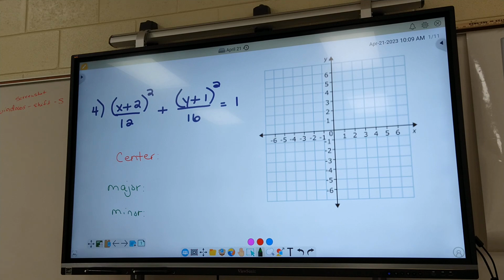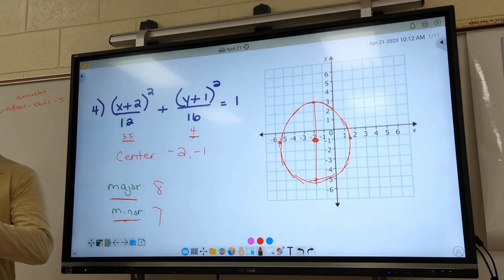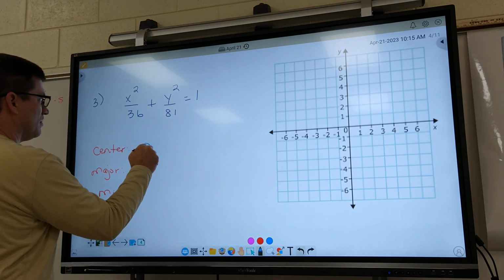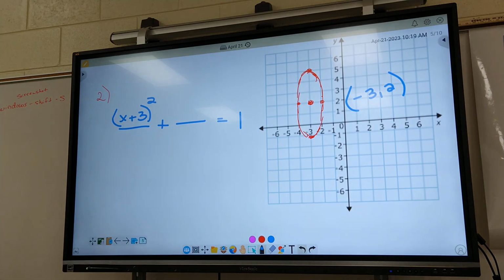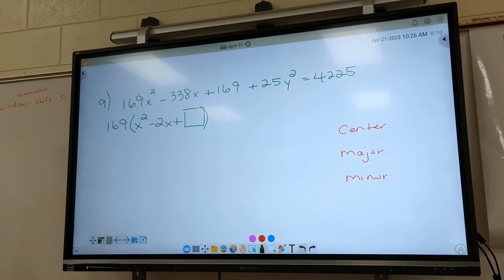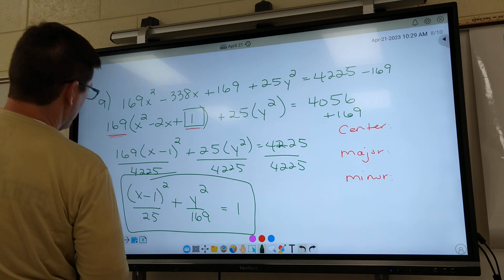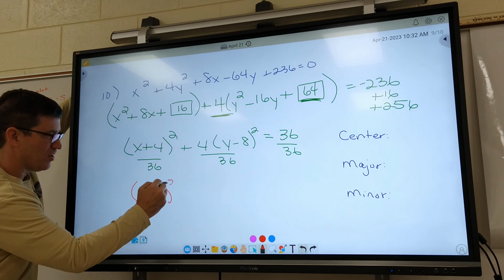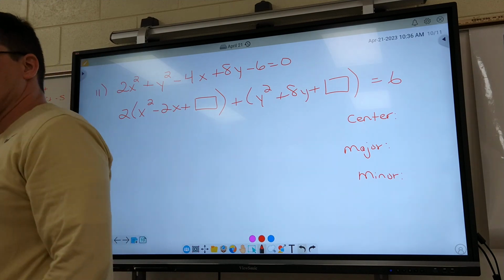ellipse wkst #1 - April 21